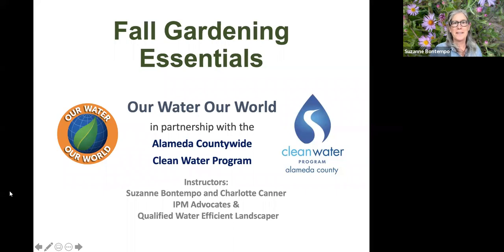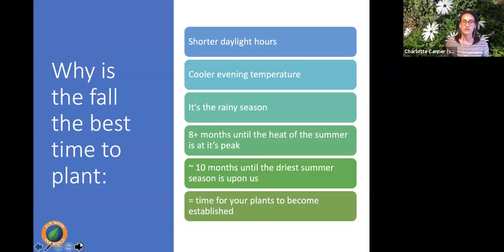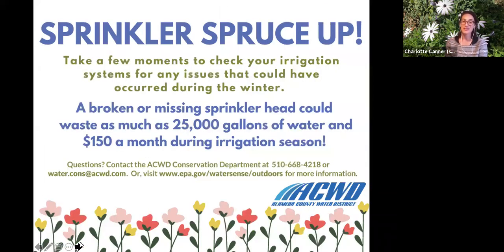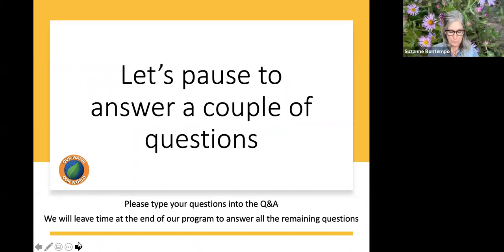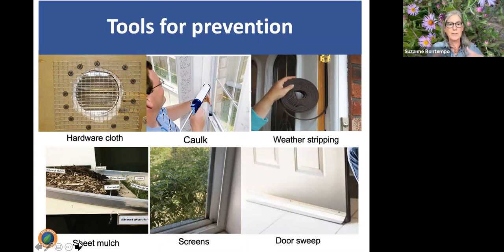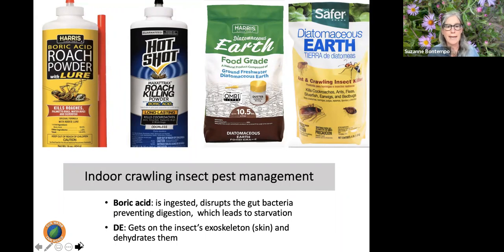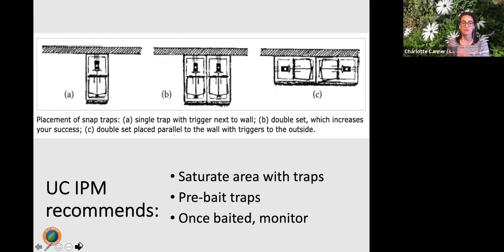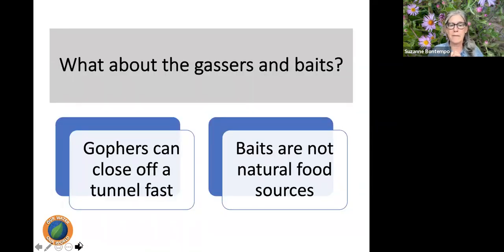Fall Gardening Essentials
Want to learn why fall is the best time to plant? In this session we share how to keep your home and garden pest free (no ants, rats or mice!) and show ways to prepare your garden for an abundant rainy season.

This webinar is part of the Clean Water Program's 2021 Organic Gardening webinar series, in collaboration with Our Water Our World.